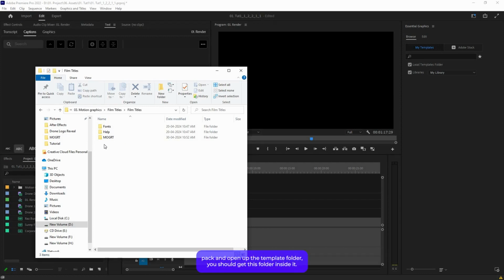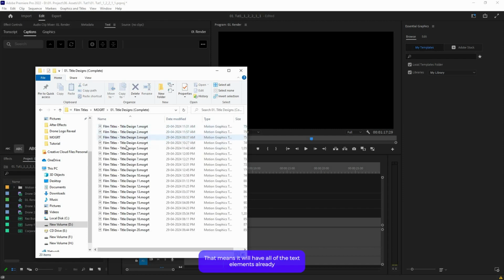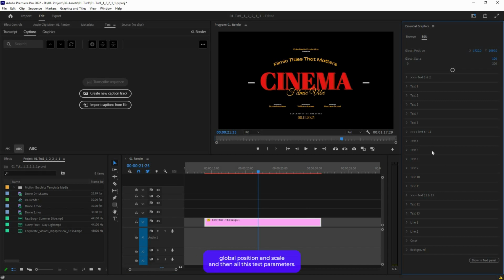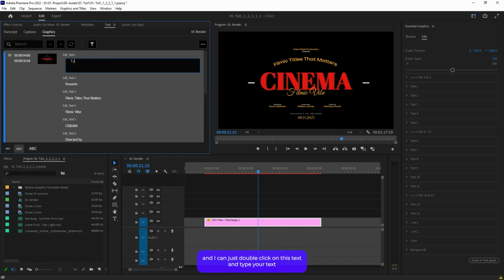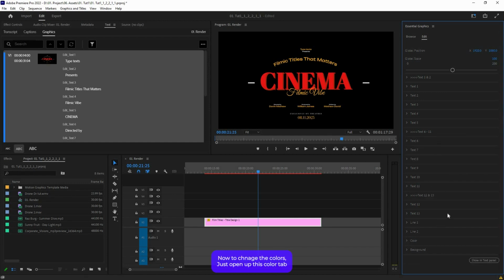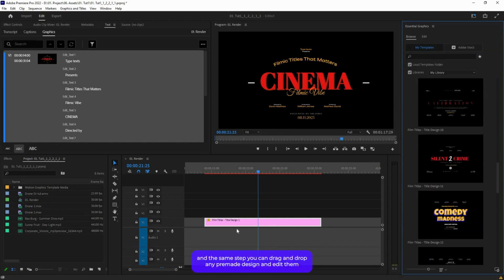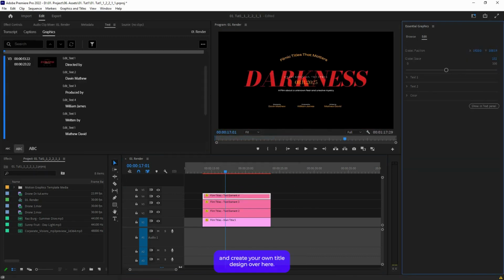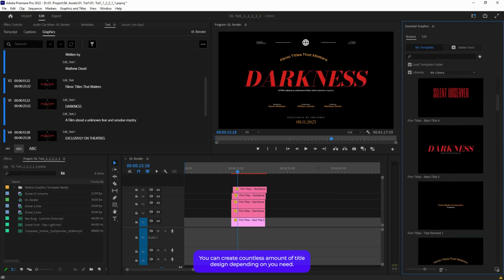TUTORIAL | Film Titles: (Mogrt) Premiere Pro template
Introducing a cutting-edge Premiere Pro title design pack crafted for the modern filmmaker. Featuring 20 pre-made title designs exuding minimalistic elegance, each frame is meticulously designed to captivate audiences from the first glance. But the magic doesn't stop there - with over 50 individual text elements included, creators have the freedom to construct their own bespoke title layouts, adding a touch of personal flair to their projects. Whether you're crafting a cinematic masterpiece or a captivating promotional video, This template provides the tools to make your vision shine. Elevate your projects with this versatile and sleek pack today.

SOFTWARE SUPPORT :
Premiere Pro CC 2021 or above

FEATURES
• RESOLUTION : 3840x2160p
• PLACEHOLDER: 20 Title design, 50+ Text Elements
• PLUG-INS : No plug-ins required
• TUTORIAL : Easy to understand video tutorial included

Not included:
1) Music is not included
2) Demo Images/Videos are not included